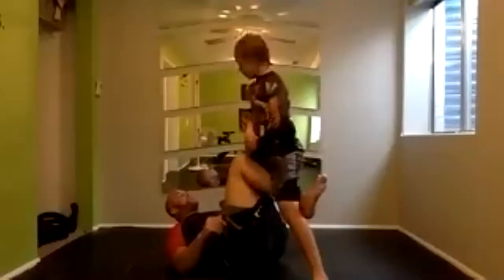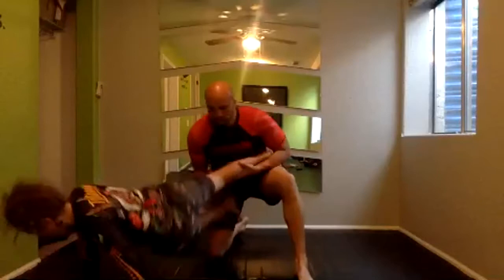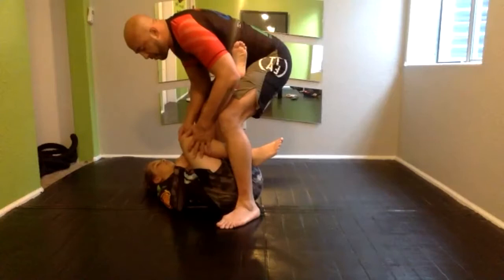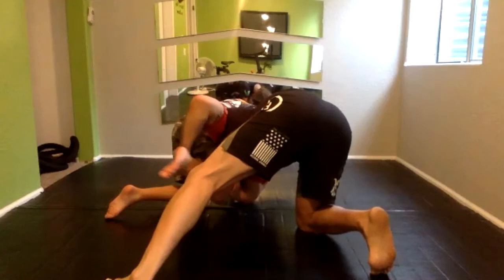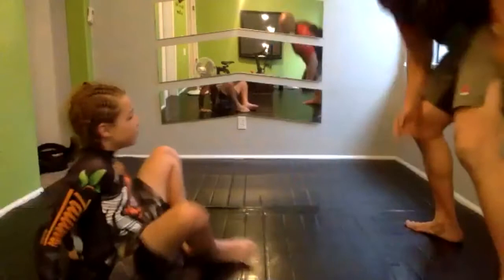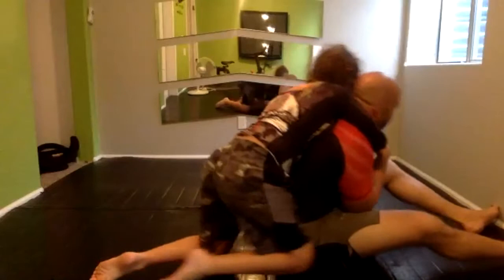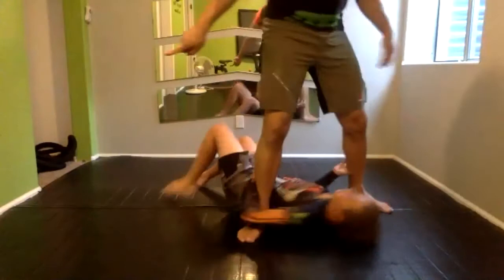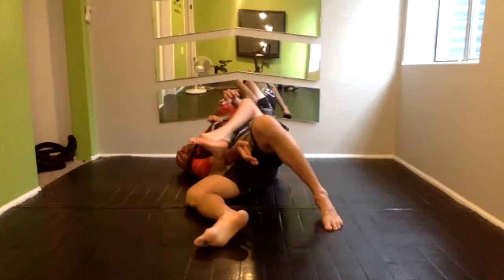Eliot Marshall - All Levels BJJ No Gi - 5-14-20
Easton Recorded Zoom Class